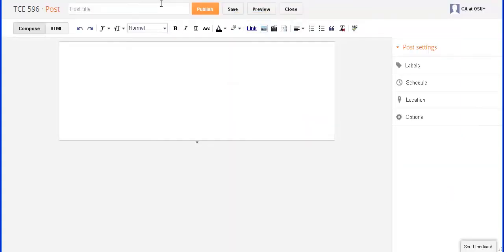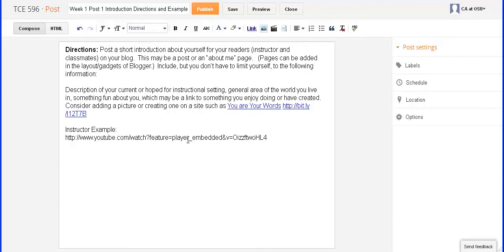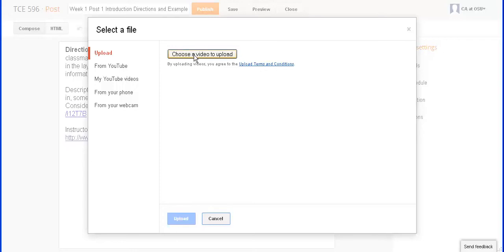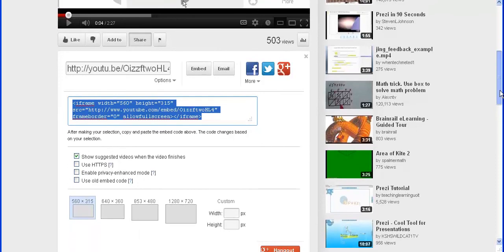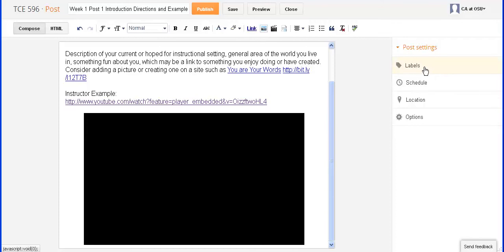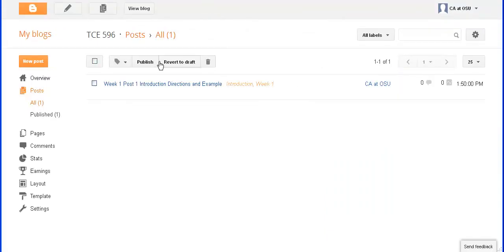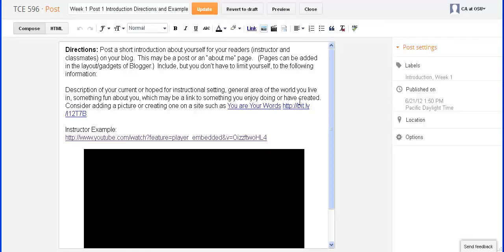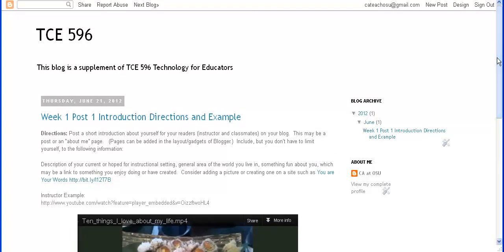TCE 596 Week 1 First Blog Post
Week 1, How-to